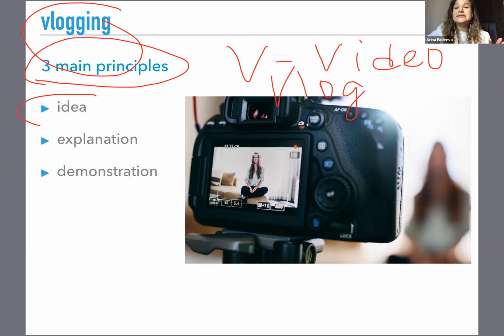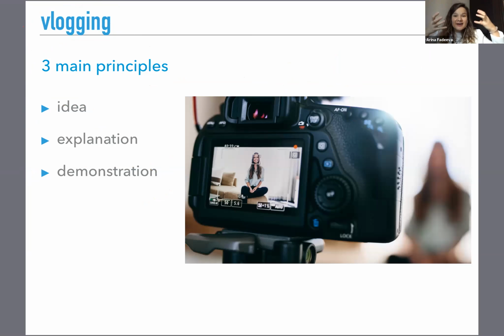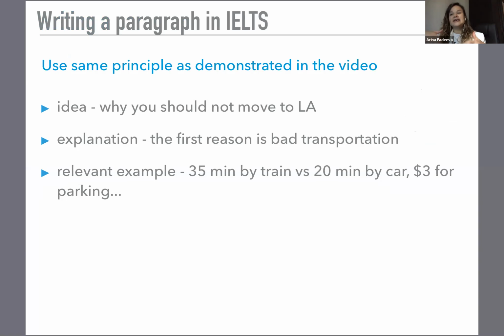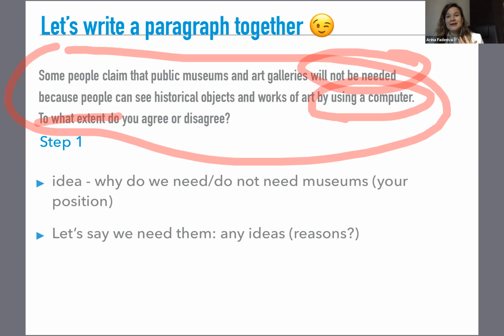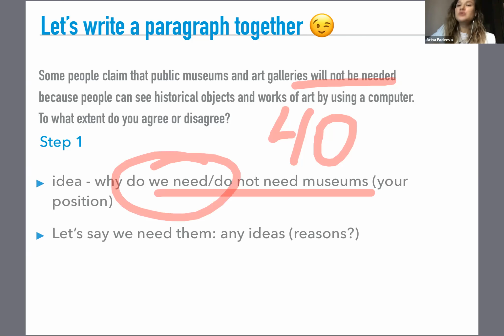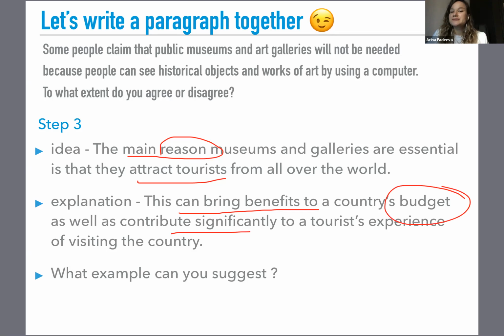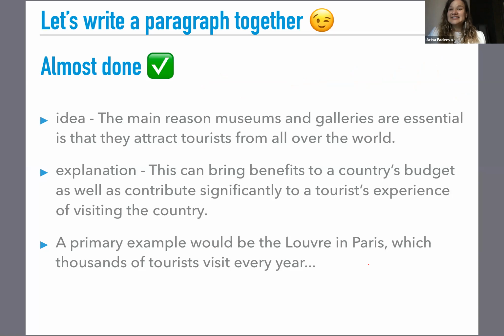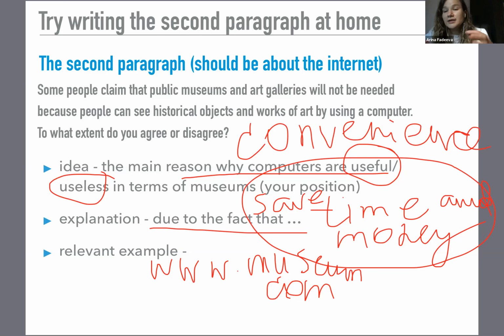FREE IELTS Weekly Drop-in Class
How to write paragraphs in an IELTS essay